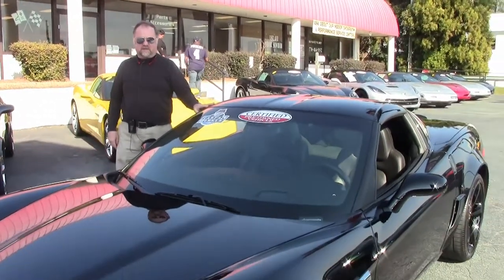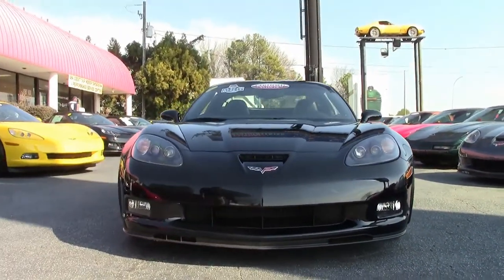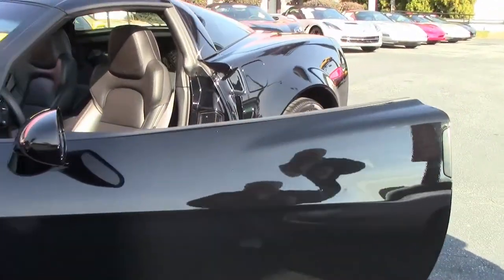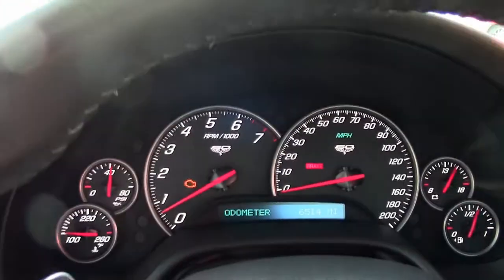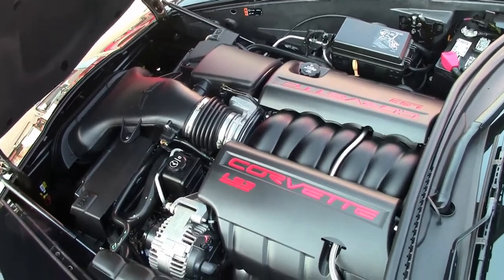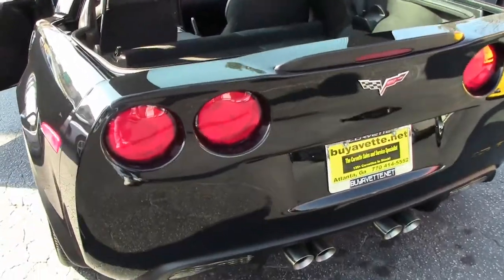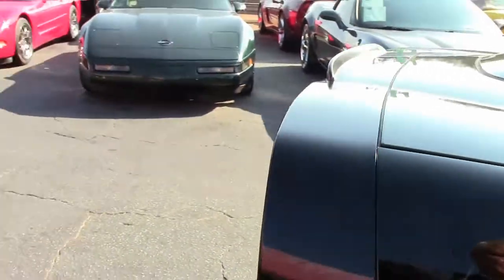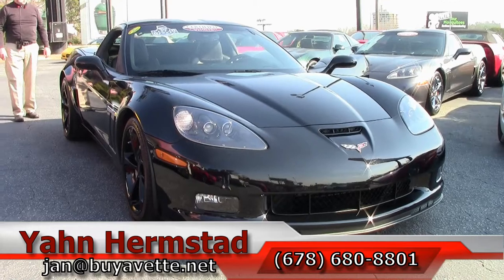2013 Corvette Grand Sport 2LT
2013 Corvette Grand Sport 2LT For Sale

Black exterior, Ebony interior, glass top.

430hp LS3 engine, 6 speed automatic paddleshift transmission, posi rear-end.

Factory features include the $2,145 2LT Preferred Equipment Group (Heads Up Display, Bose CD/XM/MP3 stereo with Navigation, steering wheel controls, and center console-mounted USB and auxiliary inputs, Bluetooth package), Grand Sport package (Z06 sized wheels, tires, and brakes, Silver brake calipers, wider fenders and quarter panels, Z06 style rear spoiler and front splitter, Z06 style front bumper, Performance Axle Ratio), Competition Black wheels, HID headlights, dual power seats, side airbags, OnStar, dual zone electronic climate control, keyless entry and start, fog lamps, electric rear hatch pull-down, power windows, power locks, power steering, power brakes, power mirrors, tilt, cruise control, ABS, traction control, Active Handling.

Coming with some nice options, a clean one owner Carfax, and just 6,502 miles, this 2013 Corvette Grand Sport is in very nice condition. This car's paint is vg, with a great shine. Glass top is vg-exc as well, and factory Competition Black wheels are vg and free from curb rash. Correct Goodyear Eagle F1 Supercar EMT runflat tires show an average of 7/32nds tread depth remaining in the front, and an average of 5/32nds remaining in the rear. The interior of this 2013 Corvette Grand Sport shows vg-exc factory leather seats and steering wheel, and vg door panels and center console. This car is completely factory stock, features a corrosion-free subframe, has been fully serviced, and all instrument gauges, lights, turn signals, brakes, engine, transmission and rear-end are all in good operating condition. Please do not assume that this is an average condition Corvette, as Buyavette specializes in "hand-picked Corvettes" that are loaded with expensive factory options. All of our Certified Corvettes are way above average condition for the miles. In addition, they are all fully serviced. Consider that sellers rarely spend money getting full service before offering their car for sale. Dealers typically only wash the car before offering it for sale. We however adhere to strict quality control standards when purchasing, as well as inspections and service. All Certified Corvettes are fully serviced and ready to enjoy. Give us a call to put this low mile GS Coupe in your garage! 6K Miles.